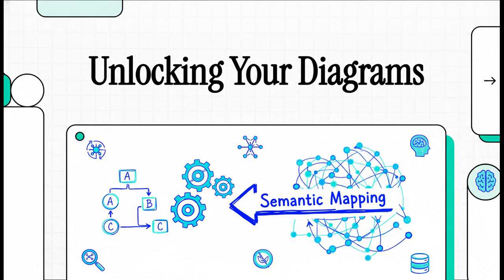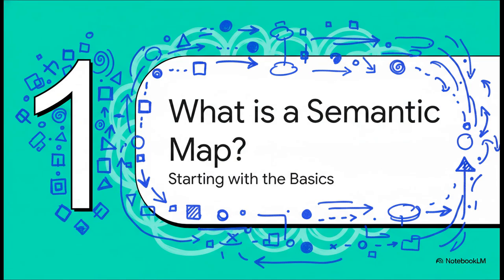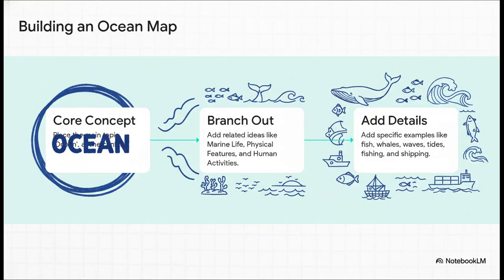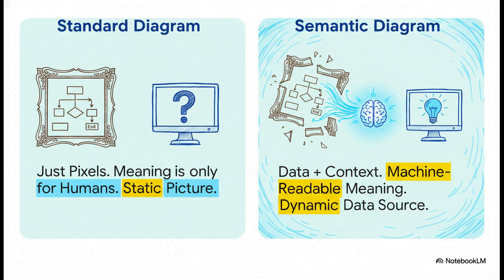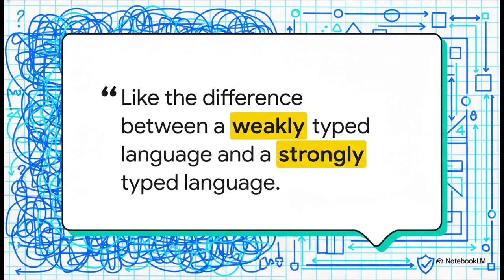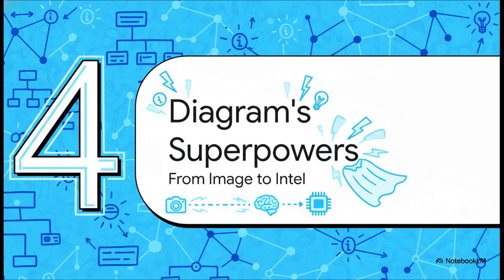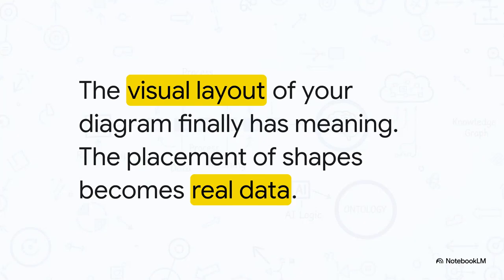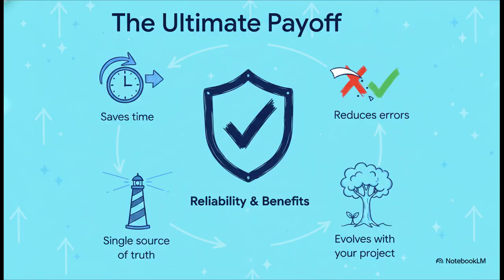Unlocking Your Diagrams (Semantic mapping)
Semantic Mapping is a powerful approach that transforms ordinary Draw.io  diagrams into rich, structured, machine‑readable models. This video is based on the below resources:

It explores why semantic mapping matters, what it actually does, and how it works behind the scenes — drawing on the Nasdanika framework and EMF Ecore.

We begin with the why: diagrams are everywhere, but most tools treat them as “pixel‑deep” pictures. They look good, but they don’t carry much meaning. Semantic mapping changes that by linking visual elements to a formal semantic model — a strongly typed representation of your problem domain. This unlocks documentation generation, model validation, automation, and even executable diagrams.

Next, we break down the what: a semantic model is built from a metamodel — a schema describing the concepts and relationships in your domain. Using Ecore, you can define classes, attributes, references, and operations. Semantic mapping reads diagram elements and turns them into instances of these classes, creating a structured model that reflects both the content and the intent of the diagram.

Then we explore the how: the mapping process runs in phases — initialization, reference mapping, feature mapping, operations, and configuration. Each phase can use declarative YAML, Groovy scripts, Java initializers, or Spring Expression Language to control how diagram elements become semantic elements. Nasdanika’s mapping engine also supports advanced features like geometric comparators (ordering elements by layout), color‑based semantics, page‑element linking, prototypes, and multi‑pass operation invocation.

Finally, we look at the bigger picture: semantic mapping lets diagrams “glue together” information from multiple sources — Excel, Java code, HTTP endpoints, Git repositories, Jira — creating a unified, navigable model. It’s a way to capture every detail you care about, preserve meaning, and generate consistent documentation or applications from your diagrams.

If you’ve ever wished your diagrams could do more than sit on a page, semantic mapping is the bridge between visual communication and executable, interconnected models.